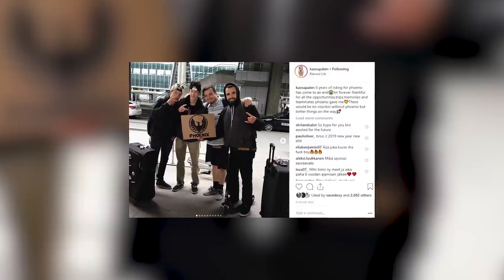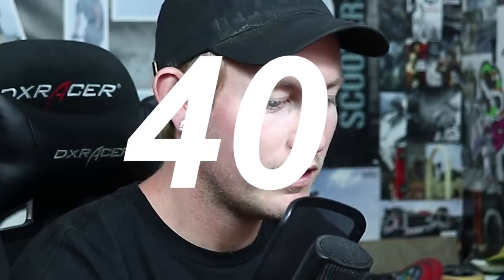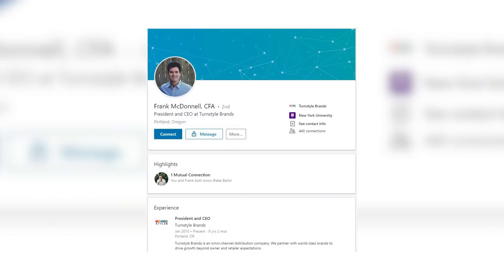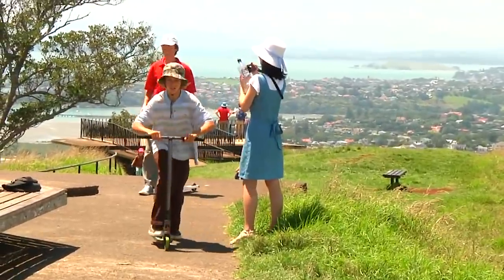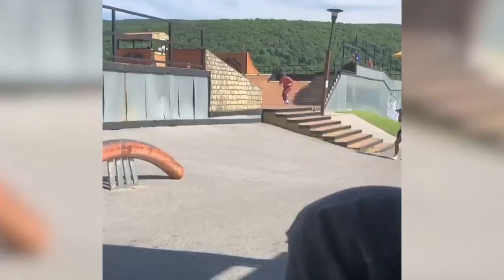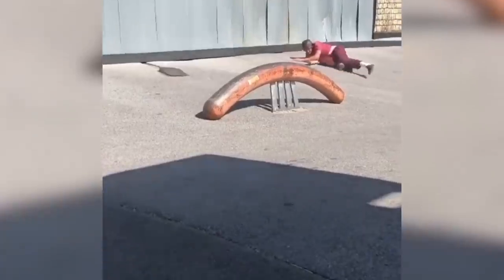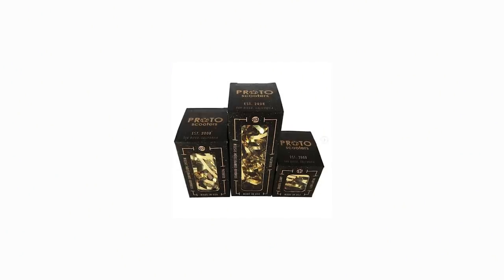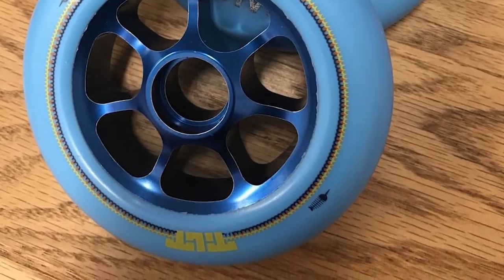Why EVERYONE QUIT Phoenix Pro Scooters SCOOTREVIEW New UNDIALED Wheels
Talking about why everyone quit Phoenix Pro Scooters this week on Scoot Review. The only Scooter News show in the world! New Undialed x Tilt Signature Wheels and so on!

TOPICS:
1:14 - Clip of the day.
Jonathan Perroni, Tom Lees,  Jack Church, Sammy Peach, Briflip on BMX 'Sebastian'
3:16 - Why everyone quit Phoenix Pro Scooters
Dan Barrett, Nick Tedrick, Saundezy and so on.
9:10 - Stack of the Day
11:10 - Release Radar
Proto SCS 10 year anniversary, Undialed x Tilt Stage 2 Wheels, The A Town Am Scooter Contest, Syndicate Street Store street contest and Blunt Flow v3 Edit

Need Scooter Parts ?
Use CODE: BOOTER
-- www . thevaultproscooters . com --

Six Bones Music: Search "Six Bones"

SEND FAN MAIL TO:

Scooter Brad (Bradley Goudie)
103 Riccarton Road
Christchurch 8041
New Zealand